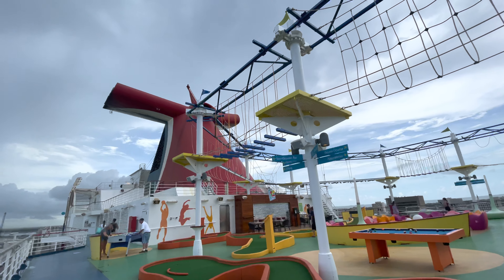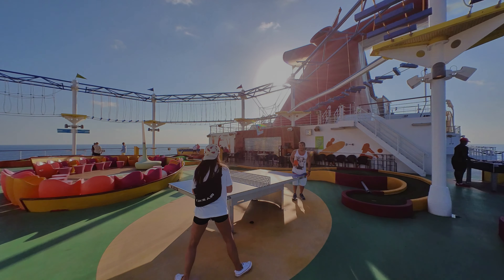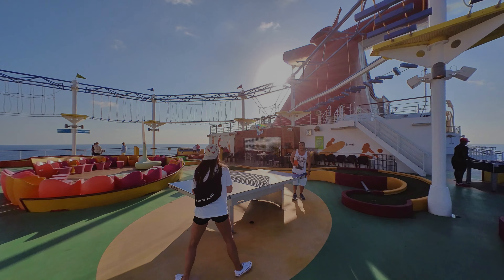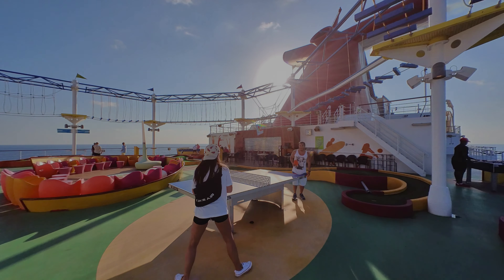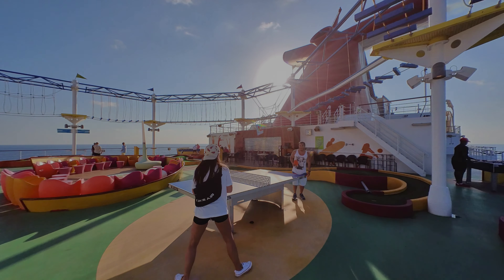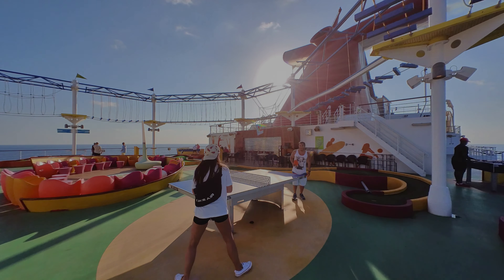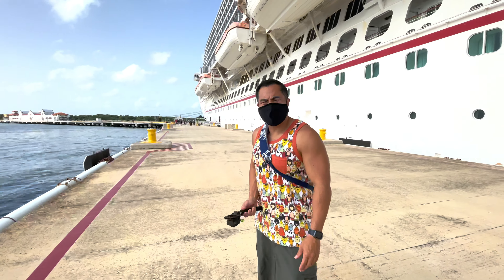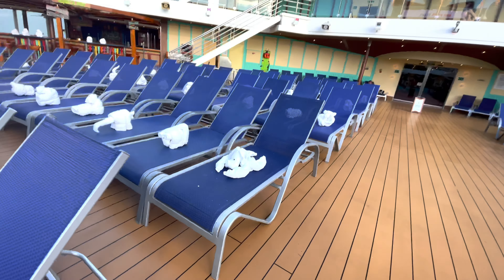Carnival Breeze Cruise 2021 with Green Card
In July 2021 we were on a Carnival Breeze cruise. I want to show you how it was. What a cruise line and stops in Mexico look like.